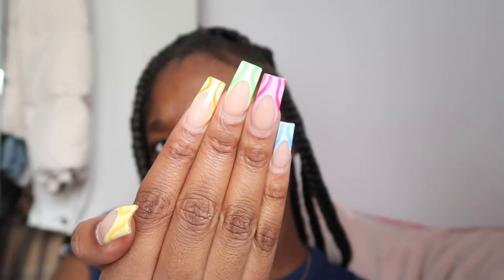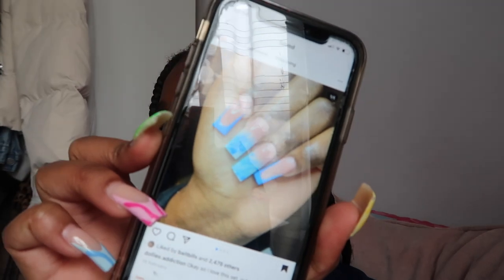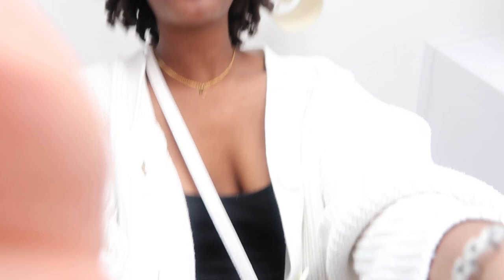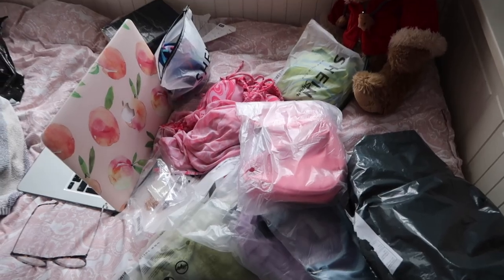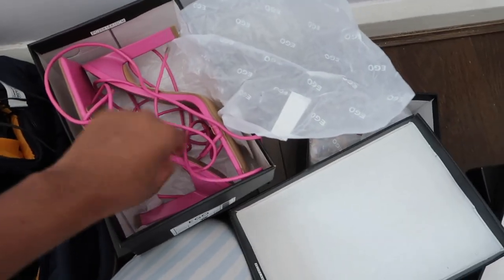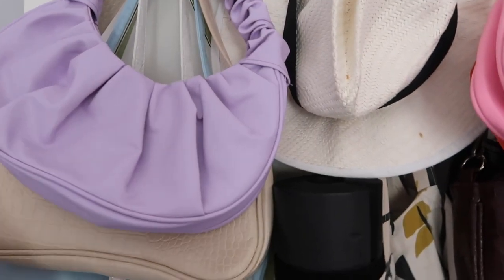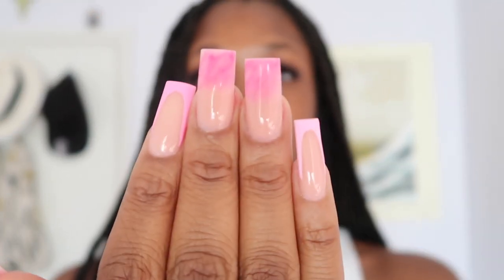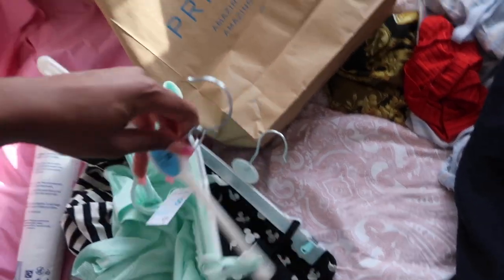Holiday prep vlog| hair, nails, lashes & shopping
Hey guys hope you're well. Help me prep for my holiday!! In this video I'm running errands, getting my hair, nails and lashes done in prep for my holiday.

FAQ:
Editing software: imovie
Filming: Canon g7x mark ii
What do I study: Chemistry